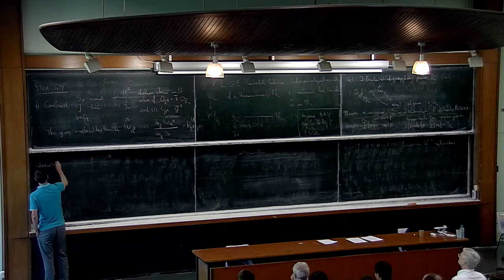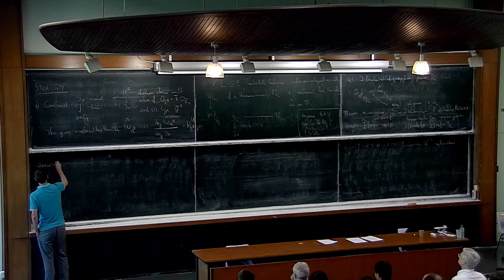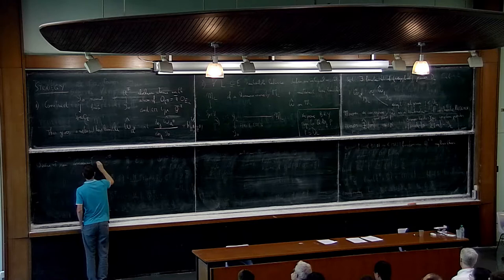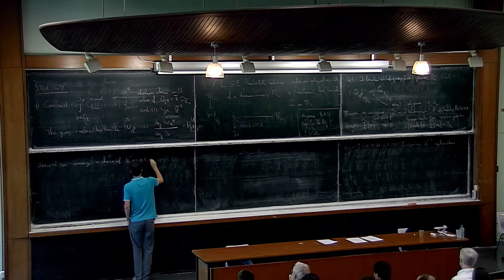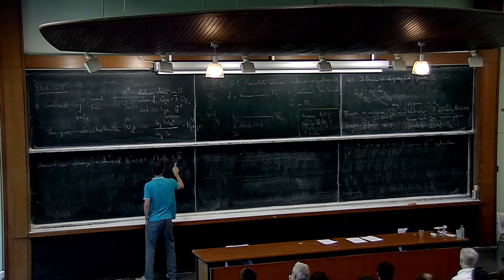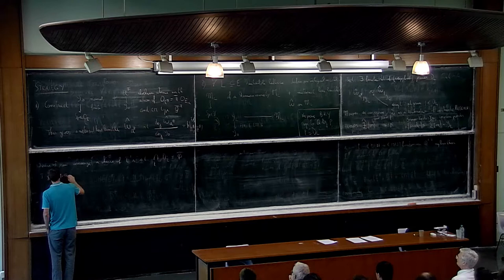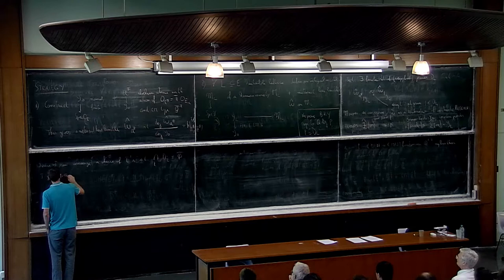F. Andreatta - The height of CM points on orthogonal Shimura varieties and Colmez conjecture (part2)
We will first introduce Shimura varieties of orthogonal type, their Heegner divisors and some special points, called CM (Complex Multiplication) points. Secondly we will review conjectures of Bruinier-Yang and Buinier-Kudla-Yang which provide explicit formulas for the arithmetic intersection of such divisors and the CM points. We will show that they imply an averaged version of a conjecture of Colmez. Finally we will present the main ingredients in the proof of the conjectures.
   The lectures are base on joint works with E. Goren, B. Howard and K. Madapusi Pera.